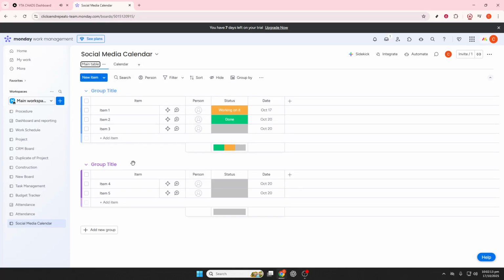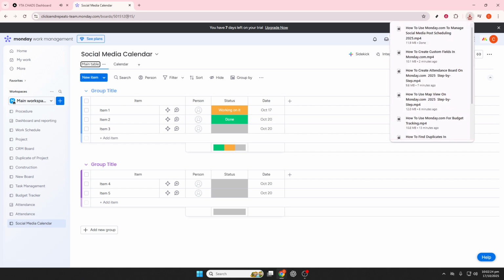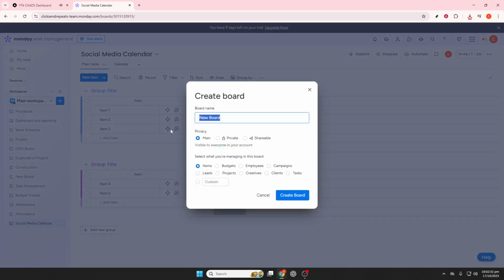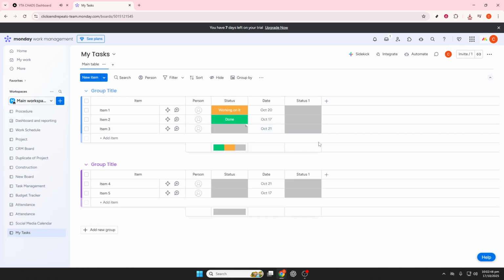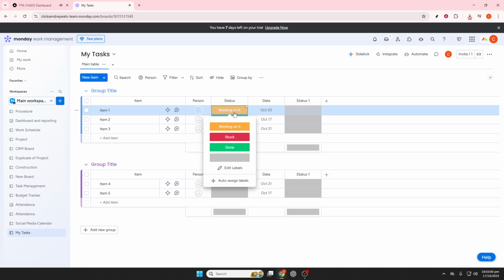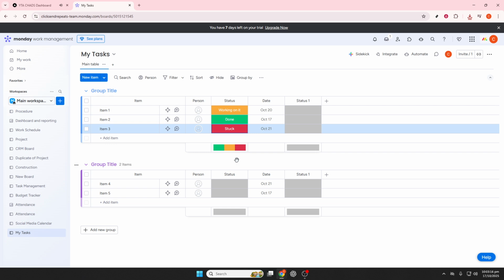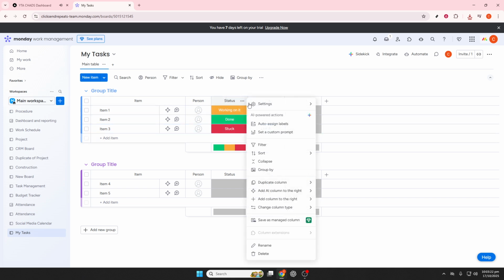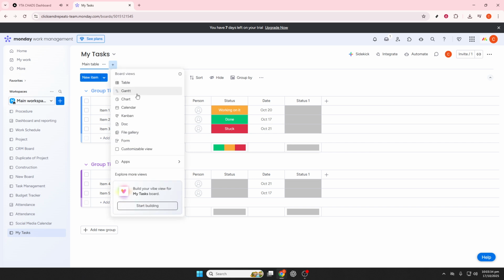How To Use The Status Column In Monday.com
Master your project tracking like a pro! 🚀 In this step-by-step tutorial, you’ll learn how to use the Status Column in Monday.com to keep your workflows organized, transparent, and efficient. Whether you’re managing tasks, projects, or full business pipelines — this feature is your secret to visual clarity and team accountability.

In this video, we’ll cover:
✅ How to set up and customize your Status Column
✅ How to use colors, labels, and automation effectively
✅ Tracking task progress in real-time
✅ Tips for integrating the Status Column with automations and dashboards

By the end of this tutorial, you’ll know exactly how to leverage Monday.com’s Status Column to simplify project updates, enhance collaboration, and keep your entire team aligned.

💡 Perfect for project managers, team leads, and business owners who want to improve visibility and streamline their workflows using Monday.com.